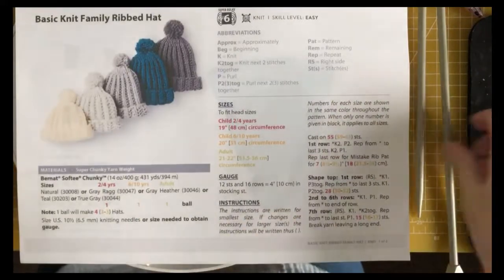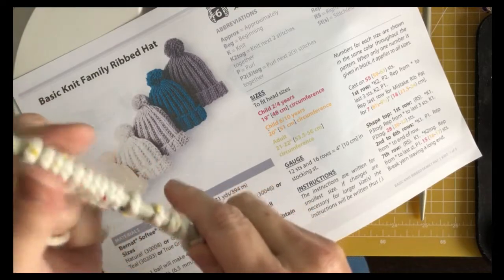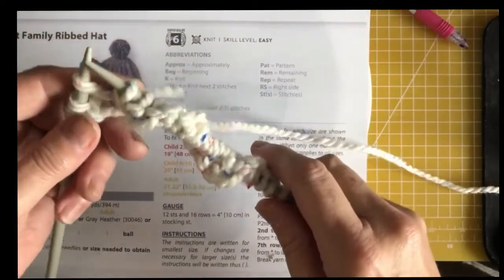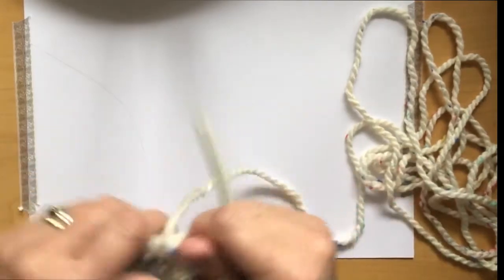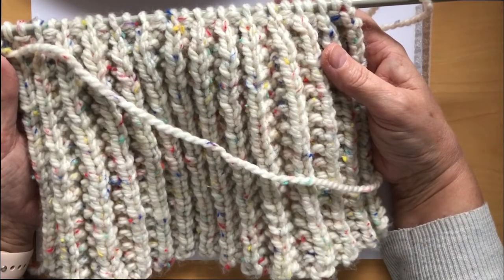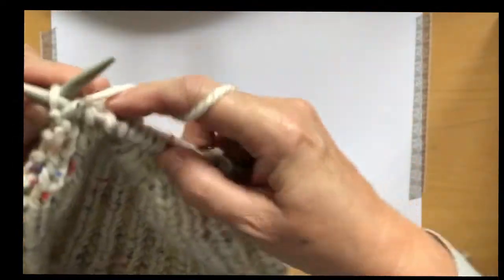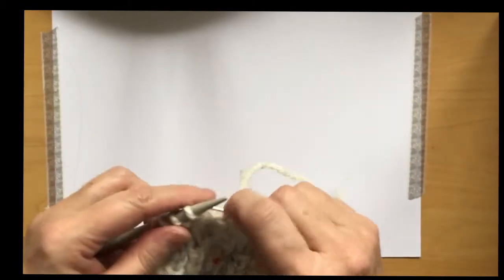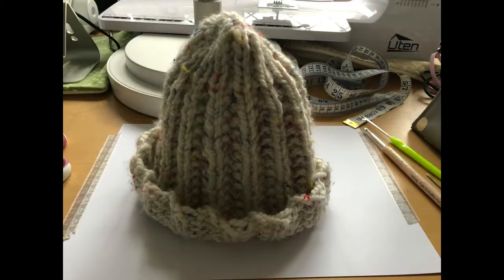How to | Knit Basic Ribbed Hat - Free Pattern | Tutorial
This video is a Tutorial on How to Knit Basic Ribbed Hat using Super Chunky Knit Yarn and a 6.5mm knitting needles. The tutorial is for a size 2-4yrs.